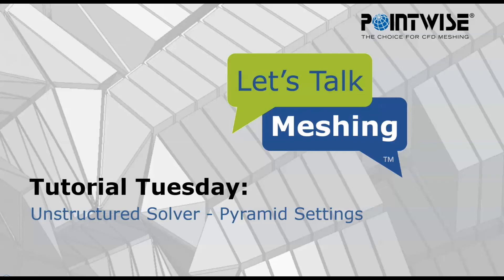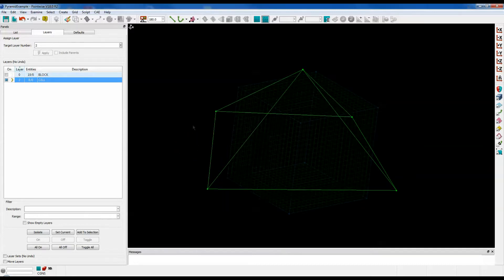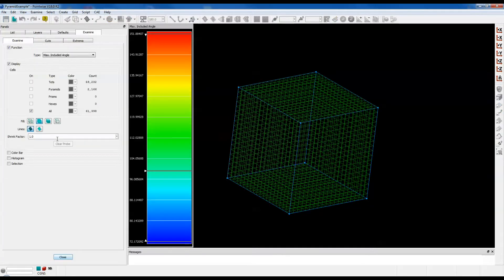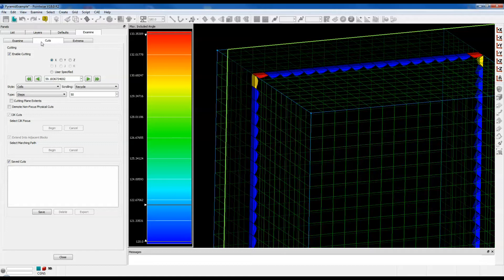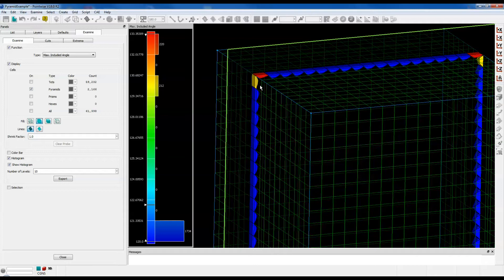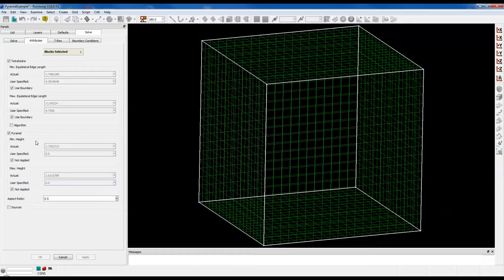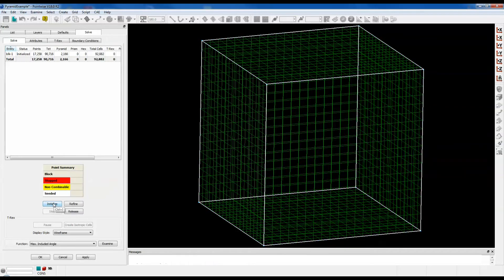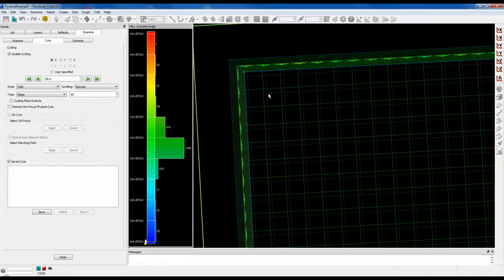Unstructured Solver - Pyramid Settings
In this video we describe the settings available to users for controlling the shape of pyramids that may get created when initializing unstructured blocks.